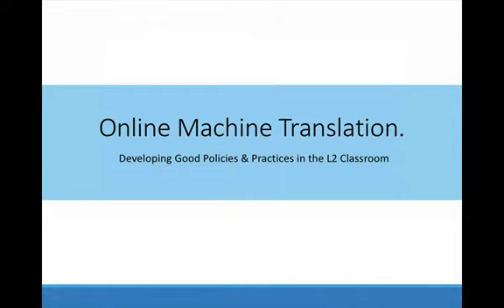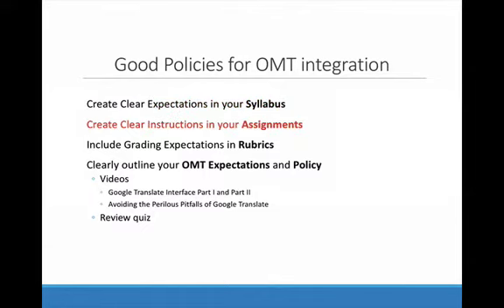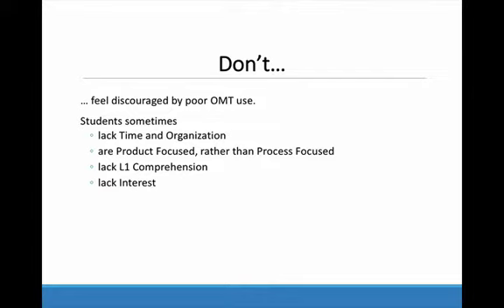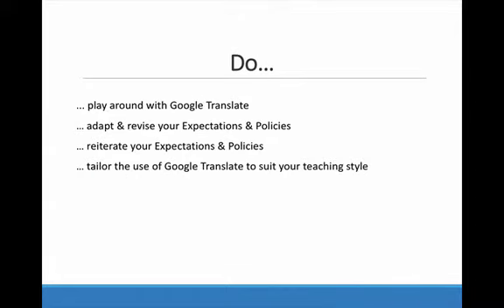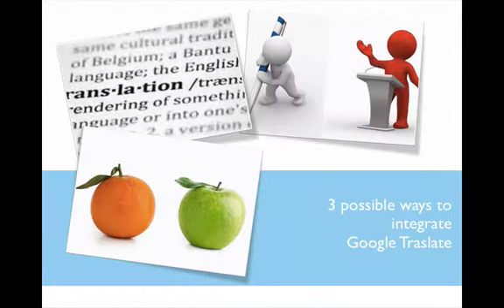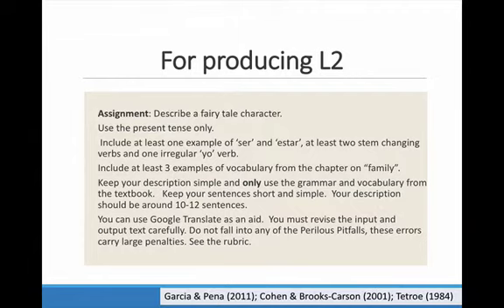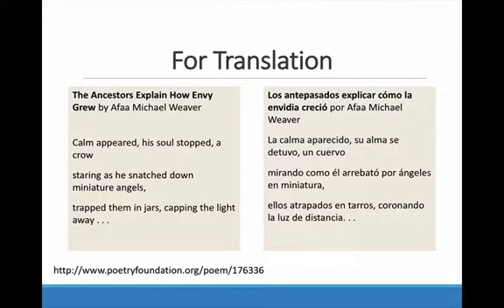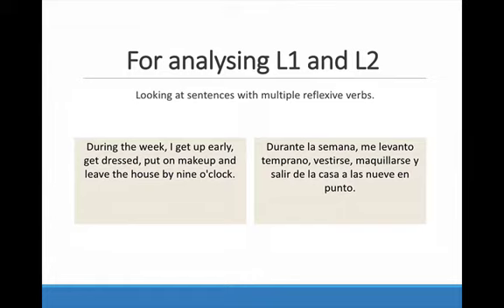Video 5: Good Policies & Practices for Integrating OMT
Google Translate: Integration into the L2 Classroom